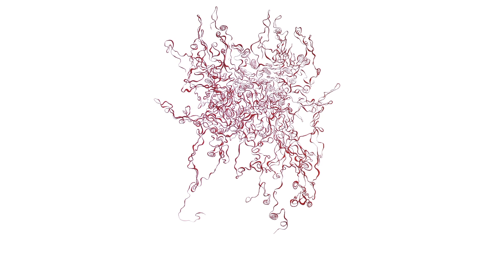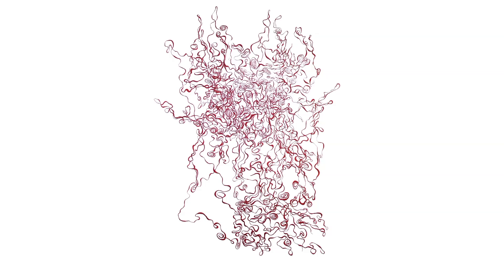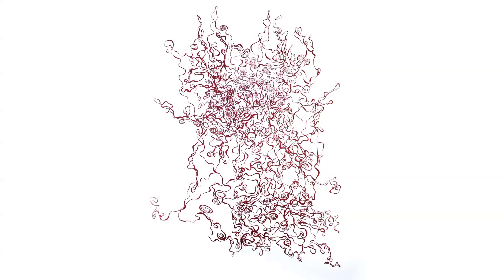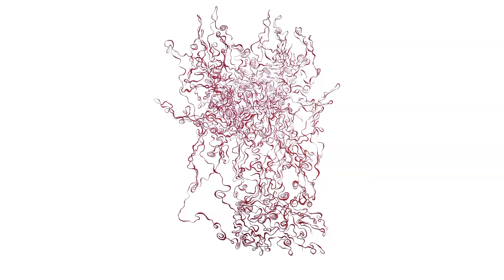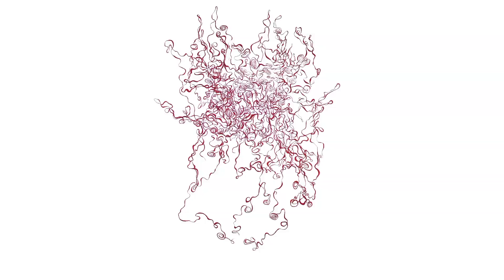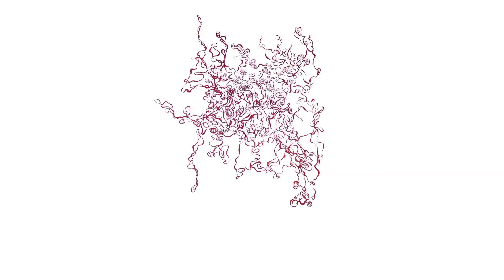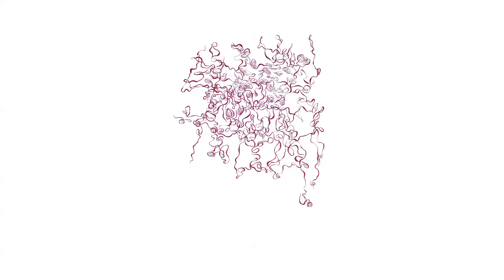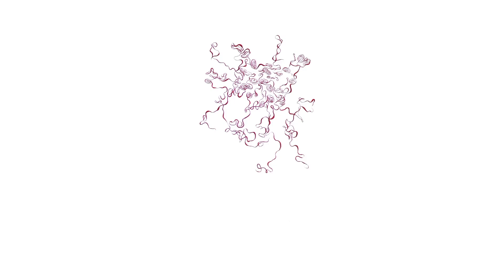the thread - ellen cherry and steve dawson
title track from ellen cherry and steve dawson's ep collaboration, available may 3, 2016.

the thread
written by ellen cherry and steve dawson

you with the scissors and me with the thread
smile knowingly at the newlyweds
but now’s not the time for truth, you said
so we danced through the night instead

you with unlimited time on your hands
me always making indefinite plans
drawing our dream house on quicksand
The foundation shifts but the building still stands

the thread we sewed into hearts
draws us in close pulls us apart

now you’re in the kitchen with telescope eyes
I’m still in bed rehearsing ‘goodbye’
the dream scatters the coffee grinds
shared memories to review and revise

a part of me is fixed with you
the seam will hold us
the seam will pull us through